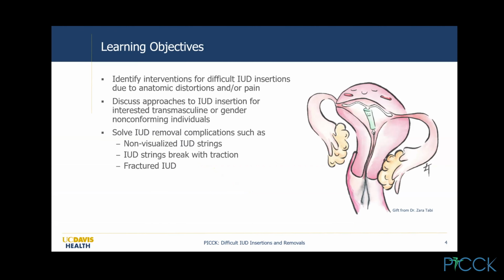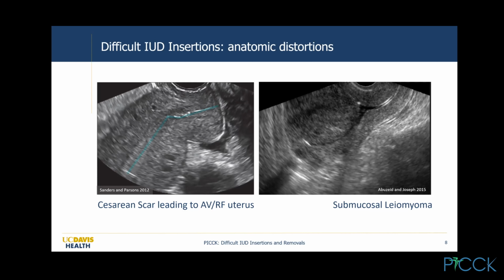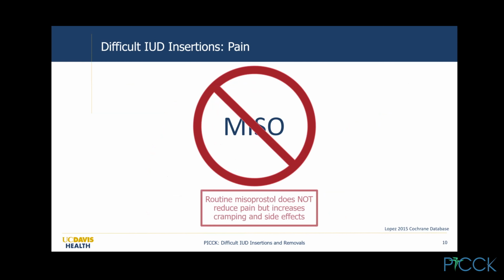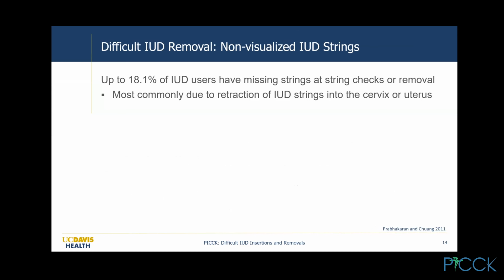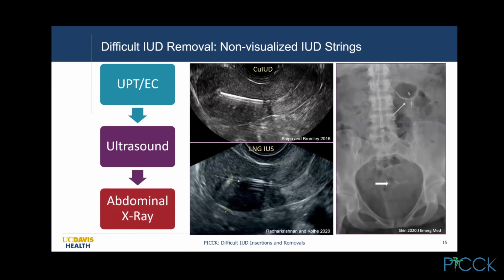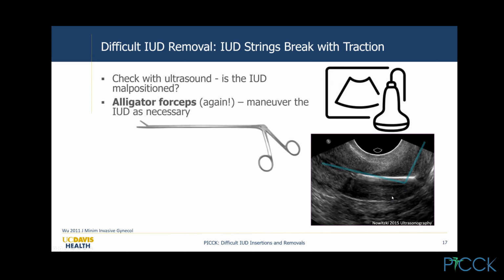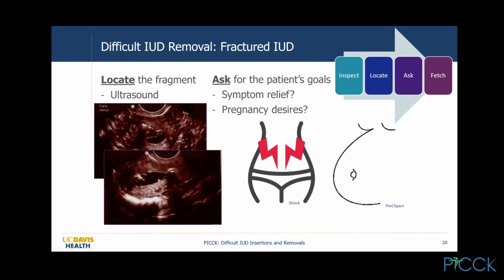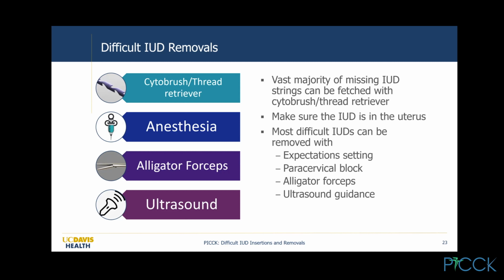PICCK Annual Meeting Session 8 Difficult IUD Insertions and Removals with Melody Hou